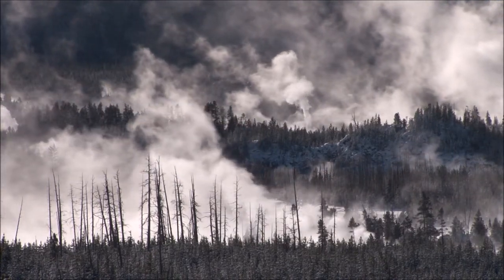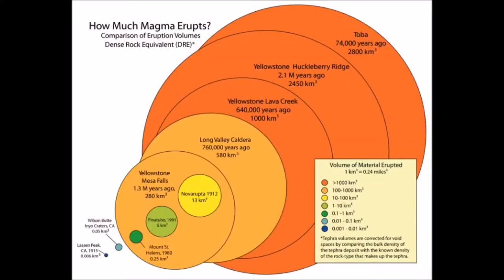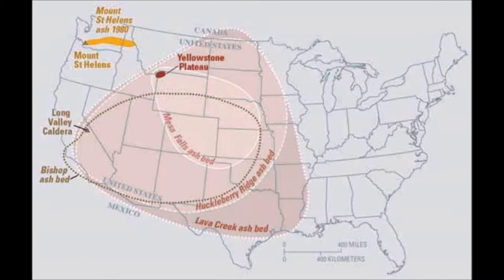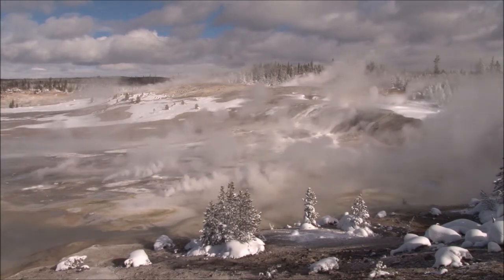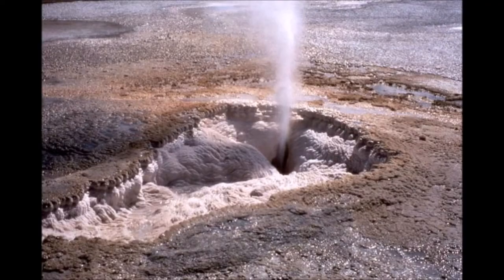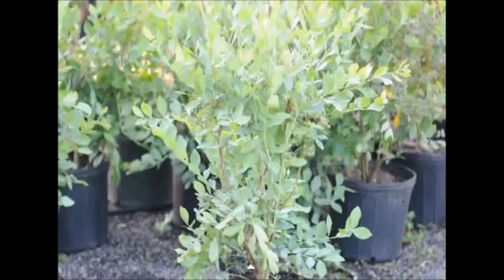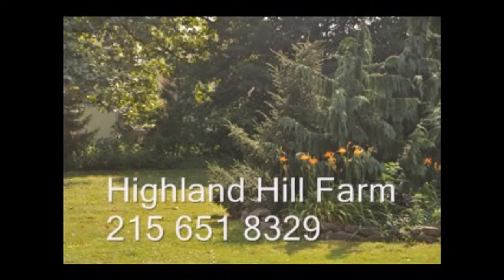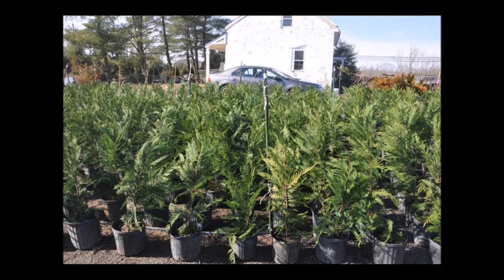The Coming Disaster at Yellowstone National Park